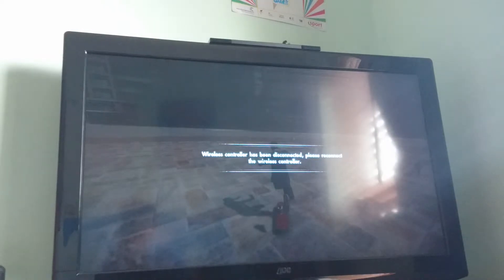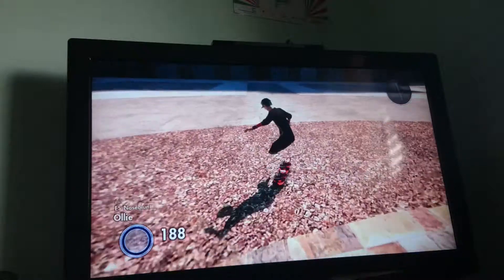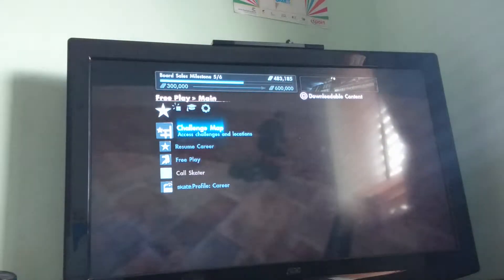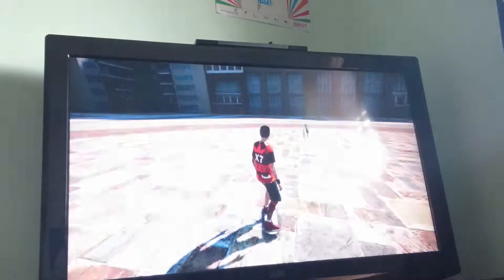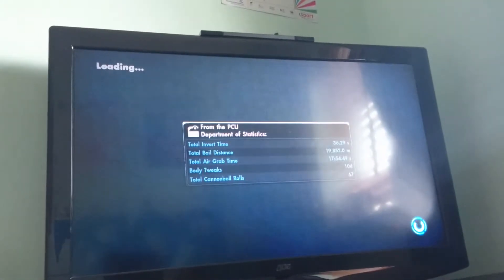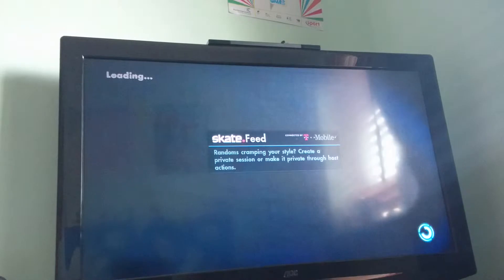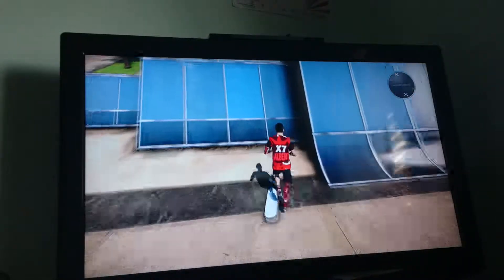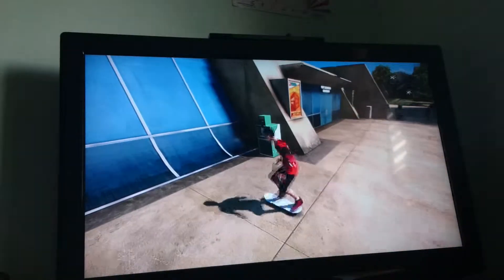How to ramp glitch and how to nosebleed (grind glitch)